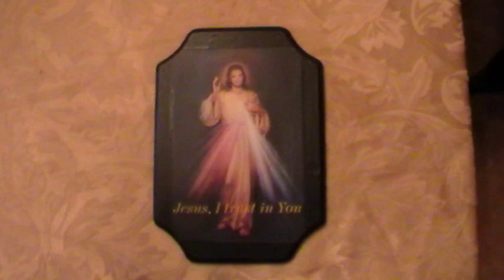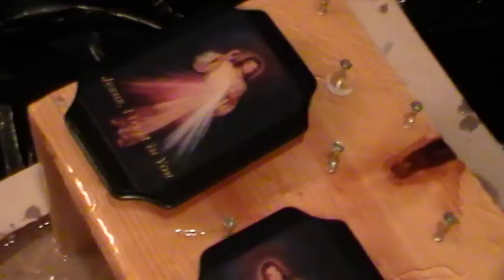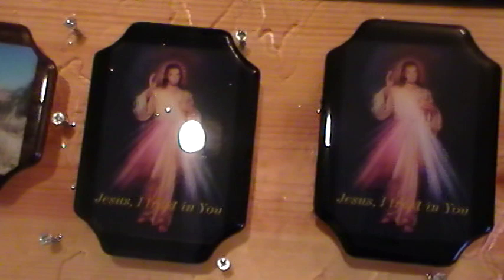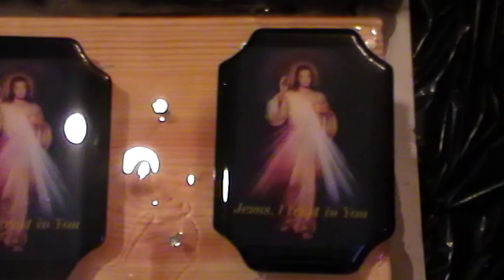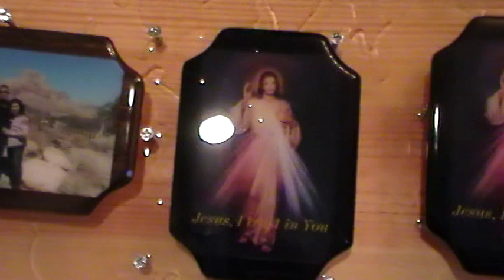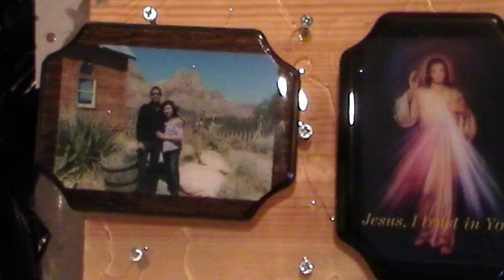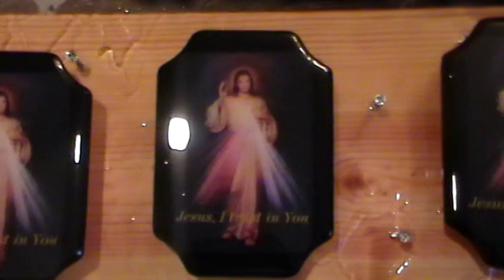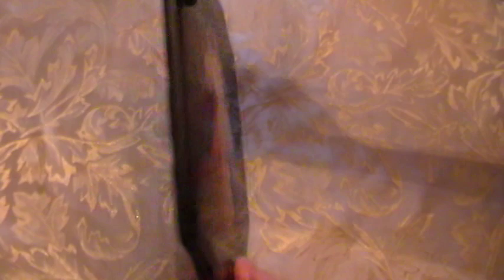Epoxy Resin Wooden Plaques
Here is a short clip of how we make our epoxy resin plaques. We do all kinds of custom work for your personal use.